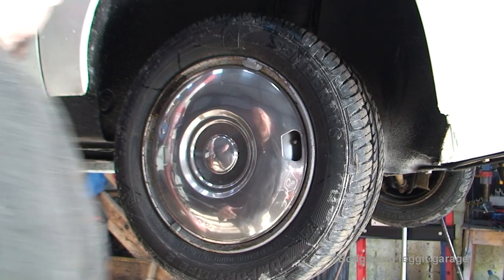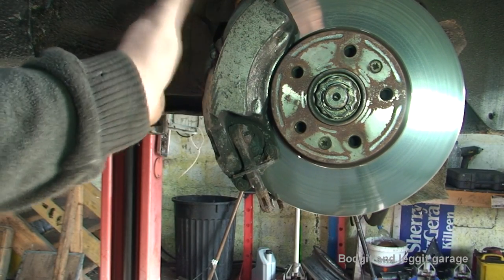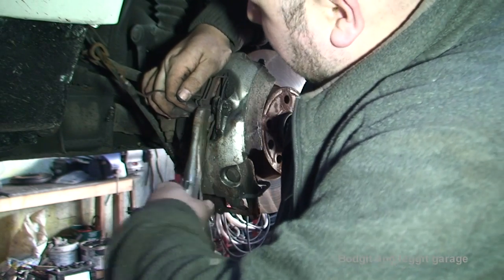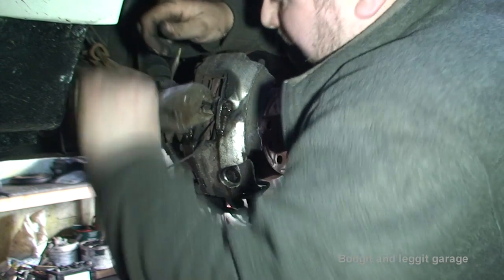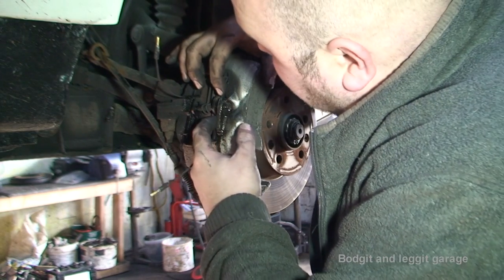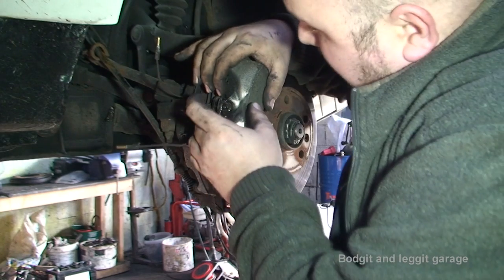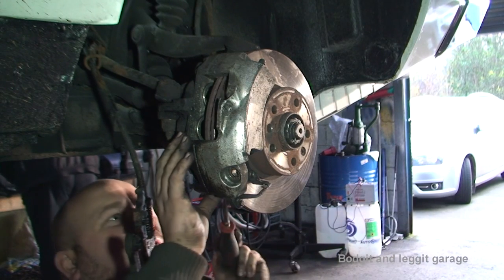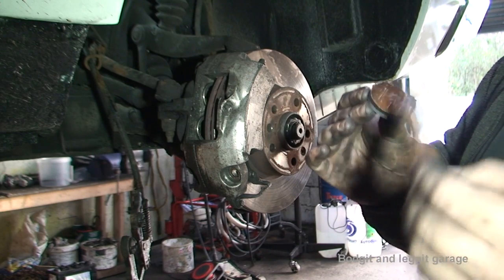bodgit and leggit garage 1979 citroen cx front pads and hand brake pads